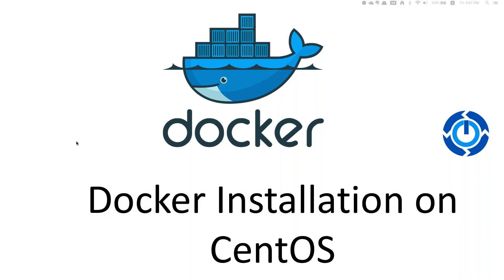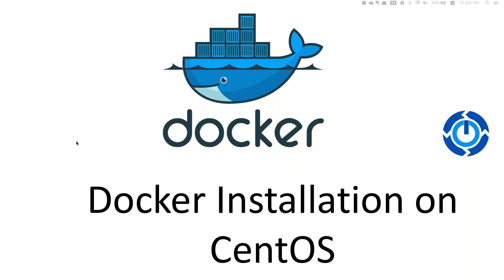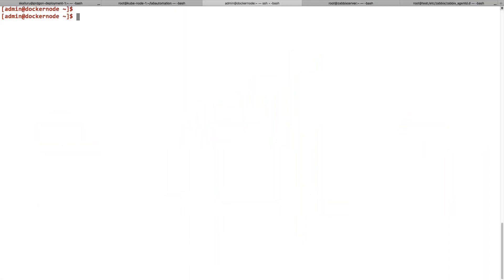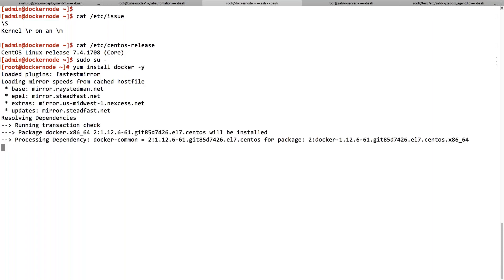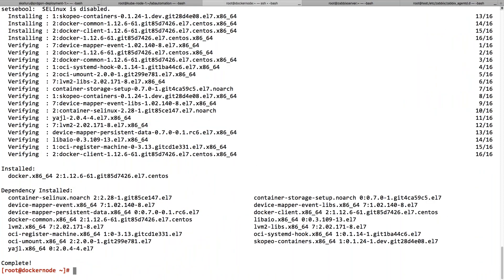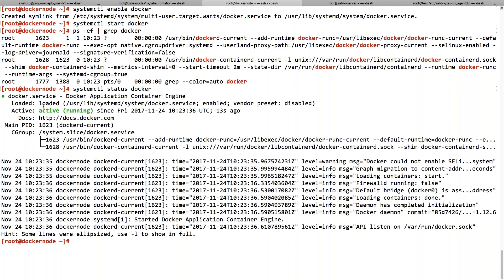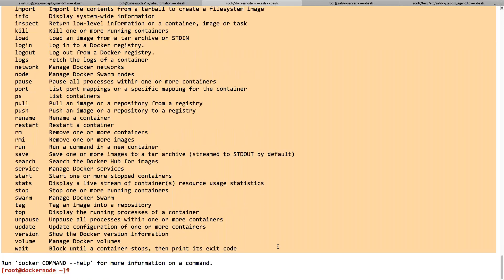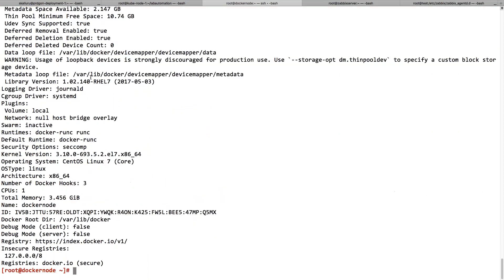Docker Installation on CentOS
Installation of Docker on CentOS 7 OS.